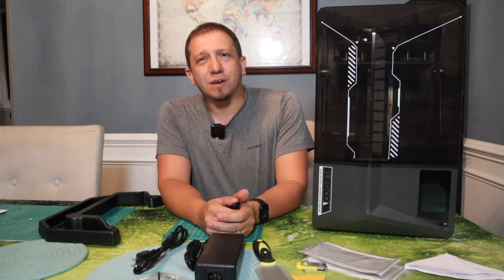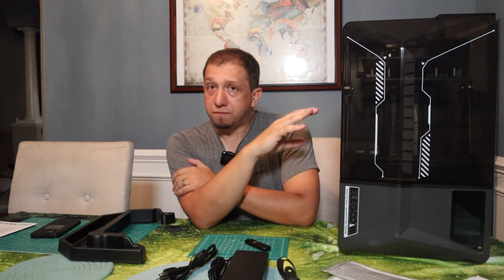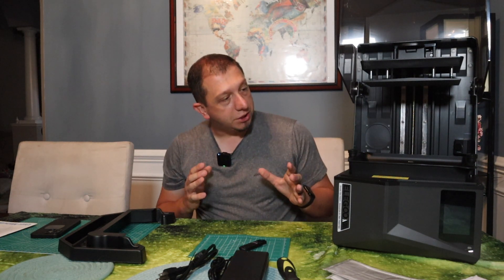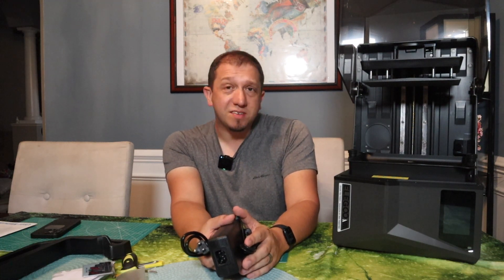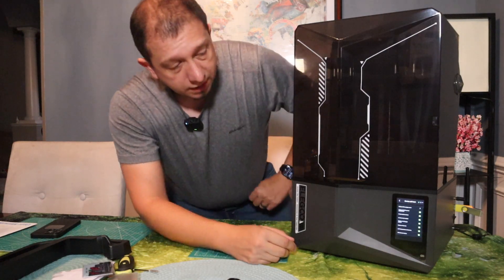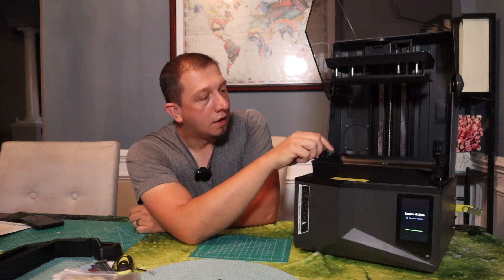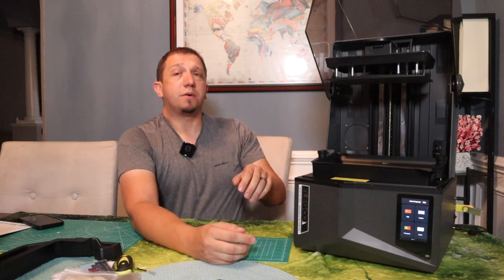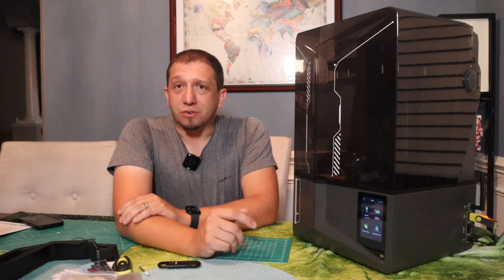The SHOCKING Truth About Elegoo Saturn 4 Ultra First Impressions - Part 1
Get ready for a shocking first look at the Elegoo Saturn 4 Ultra! In this video, we'll share our honest first impressions and review of this latest 3D printer model.

Shop Items
3Doodler 3d Printing Pen